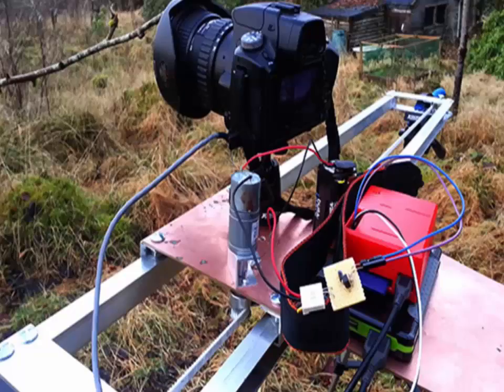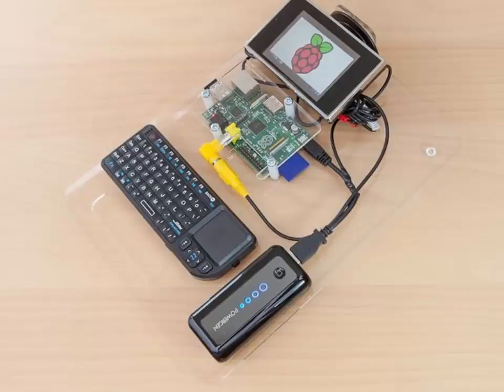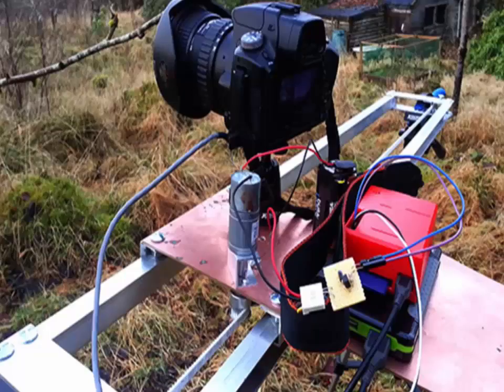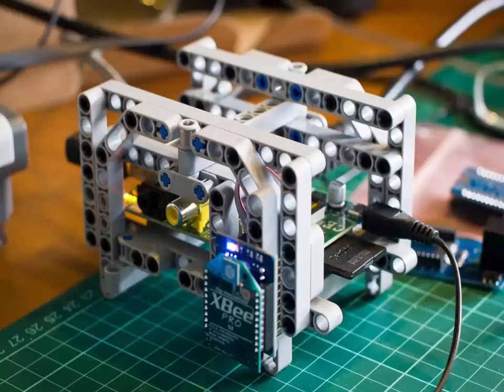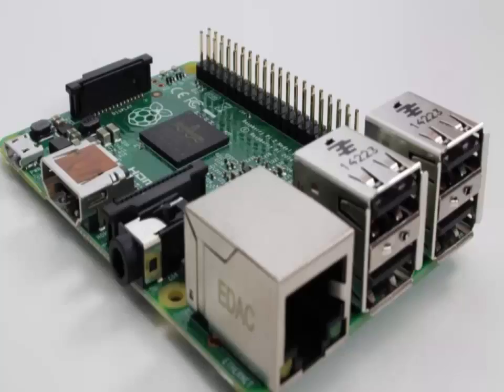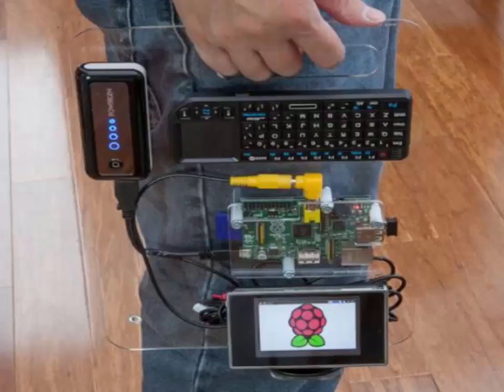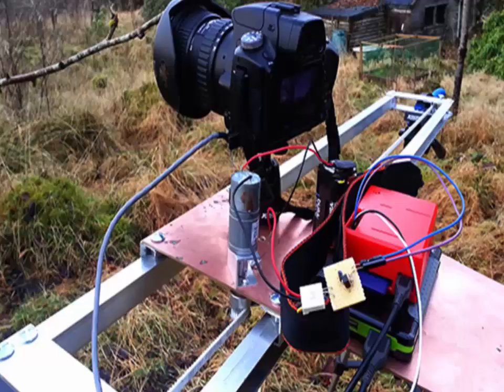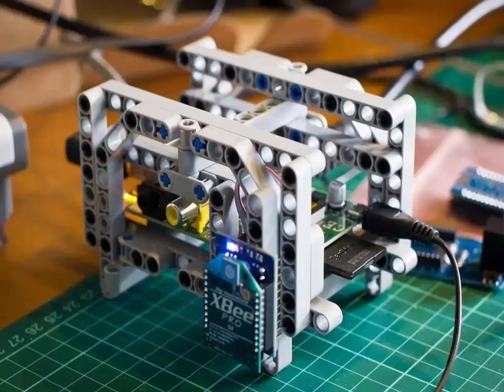What is Raspberry Pi? Learn About Raspberry Pi | Hacking Tool | How To Use?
Dear,
     Friend's today i will talk about raspberry pi. Raspberry pi is like a computer. you can install Linux Operating System on raspberry pi and you can use LAN connection and USB mouse, keyboard, pen drive and all USB component.

Thanks and Love Binary Tech2